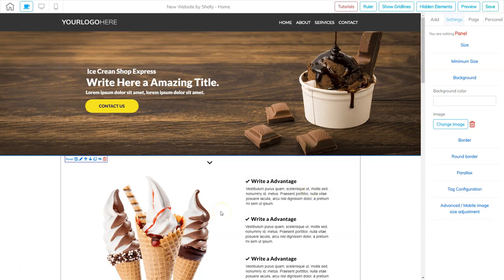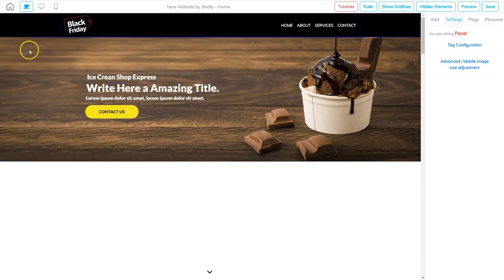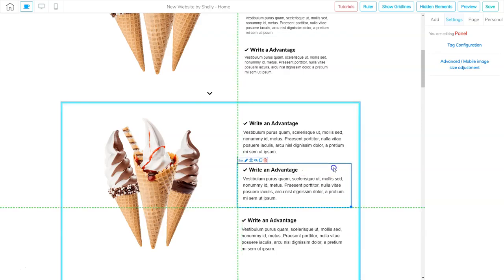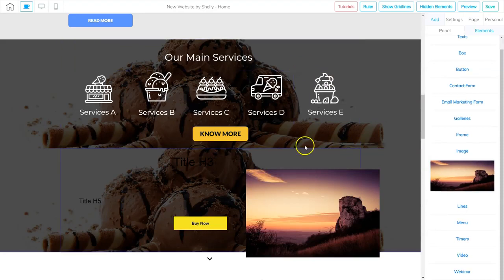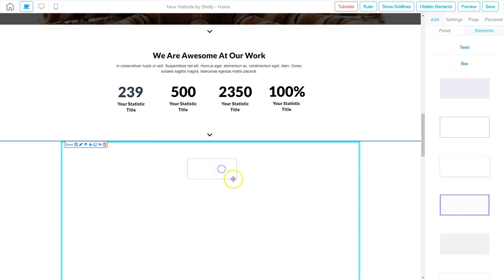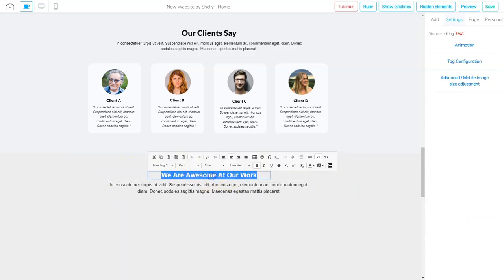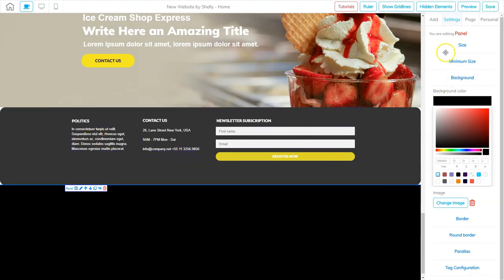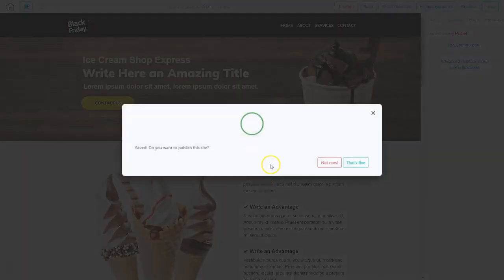Building it Again from Scratch using Builderall Cheetah Builder | Step by Step Builderall Tutorial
In this video we build a website using the Builderall Cheetah Website Builder Tool from start to finish.

If you've never built a website before then you might want to start Overview video